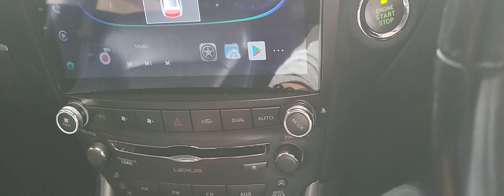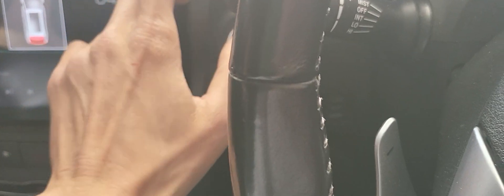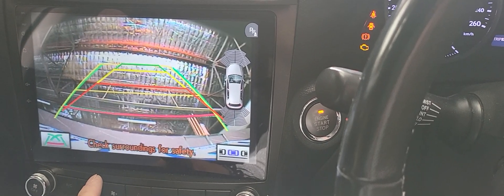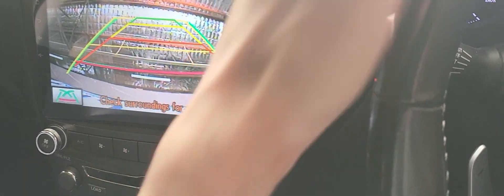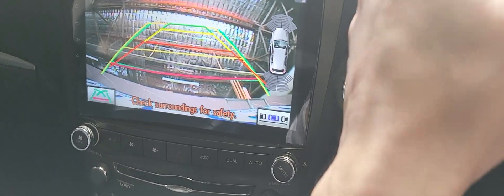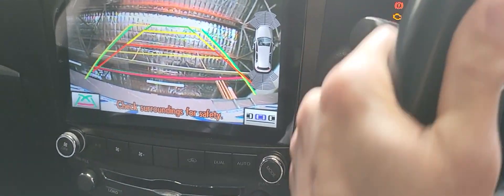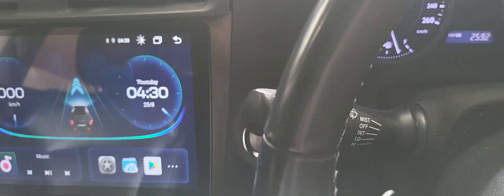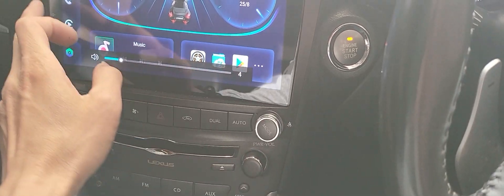Fixed Compatibility 10" car radio LEXUS IS250 2011 ACT with Dual Pioneer Amplifier D Class (2025)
Experience unparalleled audio clarity and control with the fixed compatibility 10" car radio LEXUS IS250 2011. Designed to seamlessly integrate into the sleek interior, this advanced system delivers immersive sound quality and intuitive navigation. Perfectly complementing the luxurious driving experience, it ensures every journey is accompanied by premium audio performance and effortless functionality.